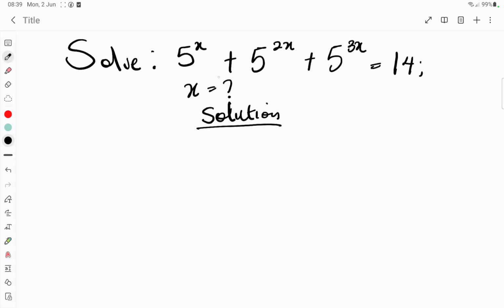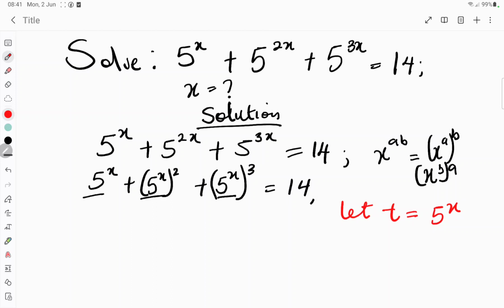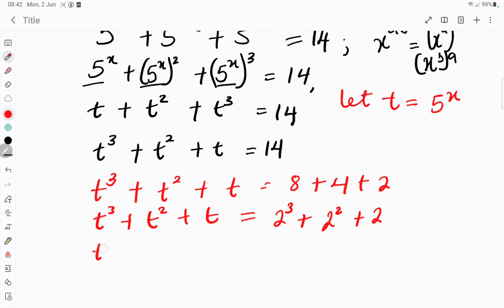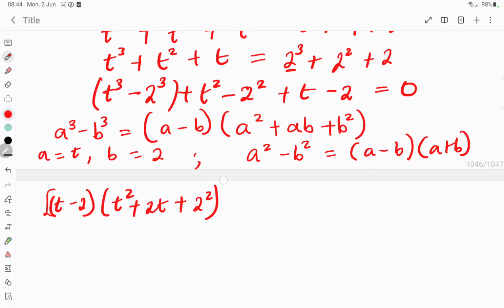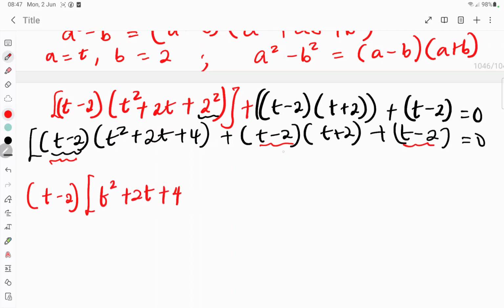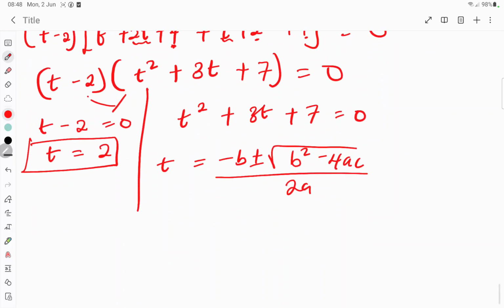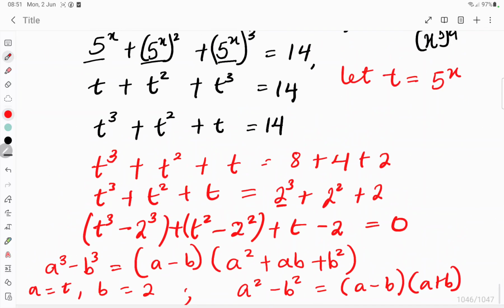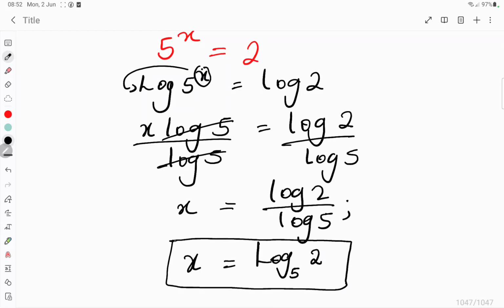Maths Olympiad Problem | Solve: 5ˣ + 5²ˣ + 5³ˣ = 14 | Exponential Equations Explained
📘 Maths Olympiad Problem Solved Step-by-Step!
In this video, we solve a challenging exponential equation from a Maths Olympiad:
👉 5^x + 5^(2x) + 5^(3x) = 14

Learn how to simplify and solve exponential equations with clear steps and explanations.
Perfect for students preparing for:

Maths Olympiads

Competitive Exams

Secondary school math challenges

📌 Topics Covered:

Exponential equations

Algebra tricks

Problem-solving strategies